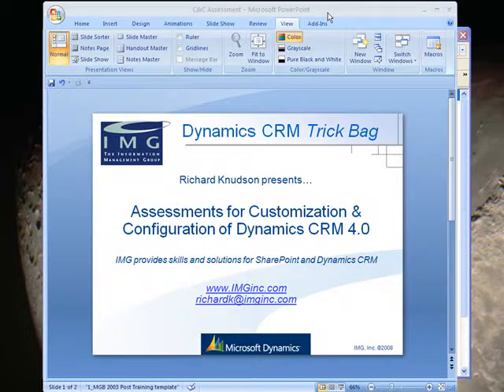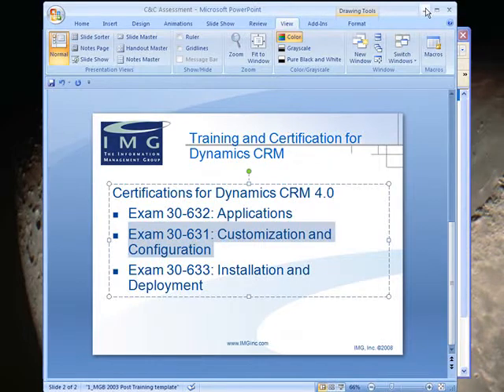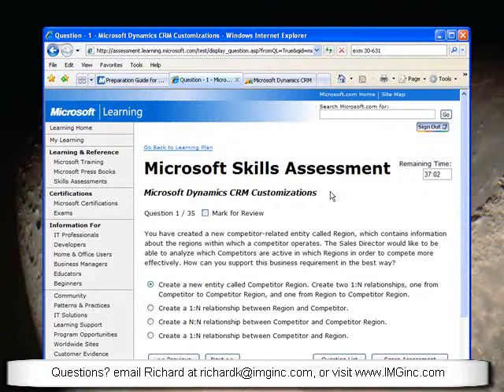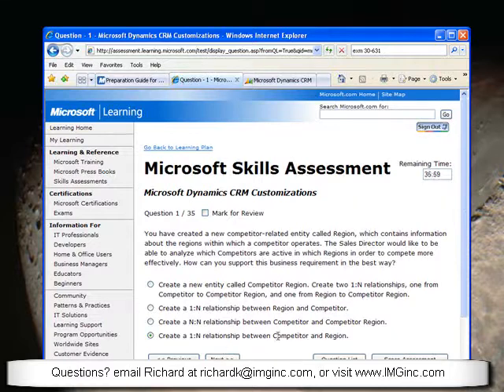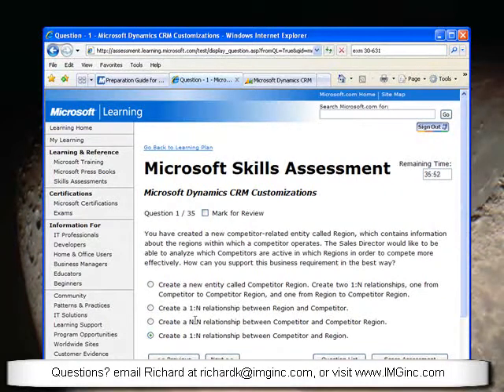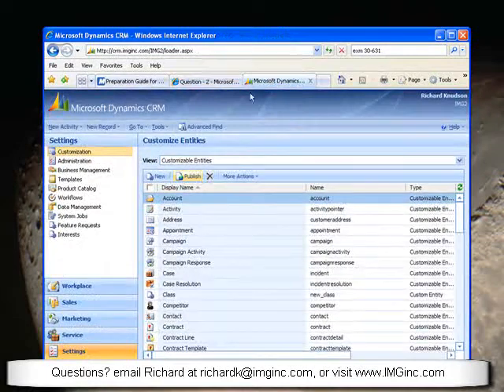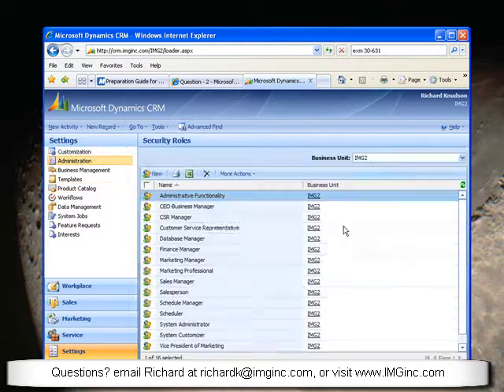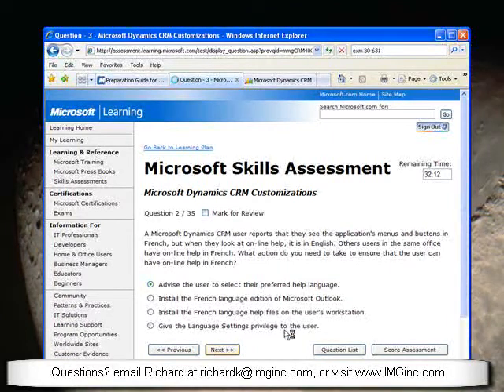CRM 4.0 Customization Assessment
A walk-through of sample assessment prep questions for the Dynamics CRM 4.0 Customization exam, with commentary provided by CRM expert Richard Knudson.